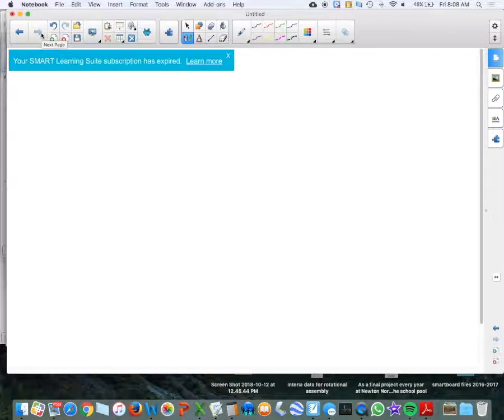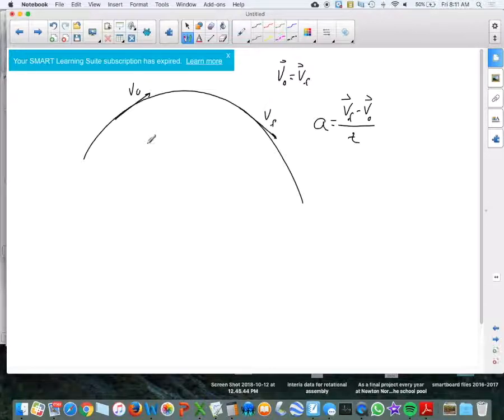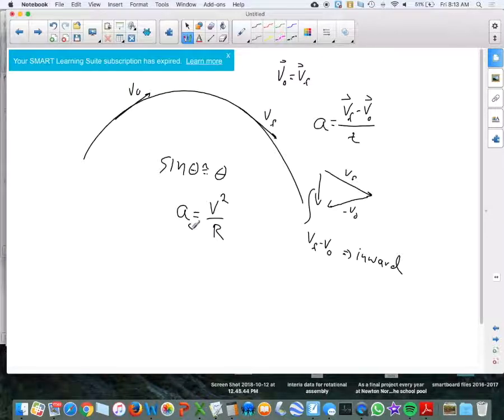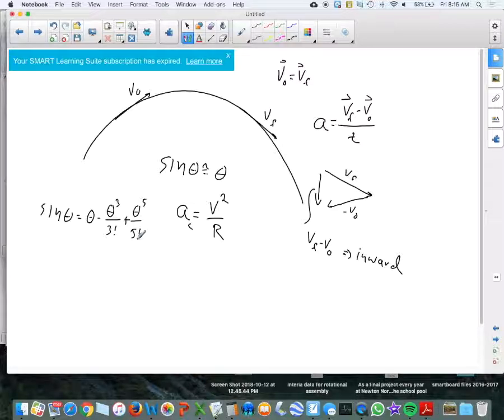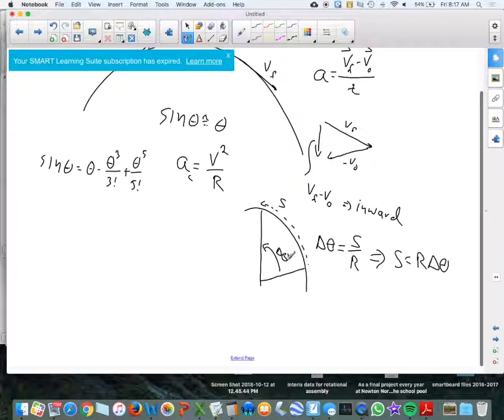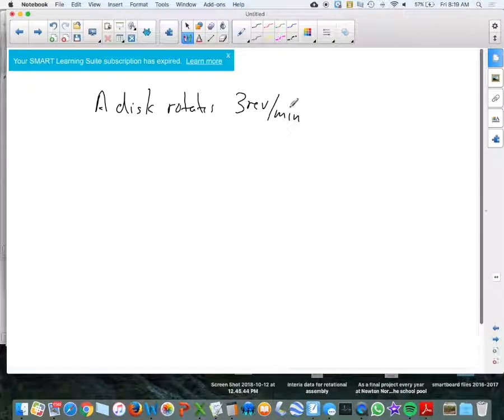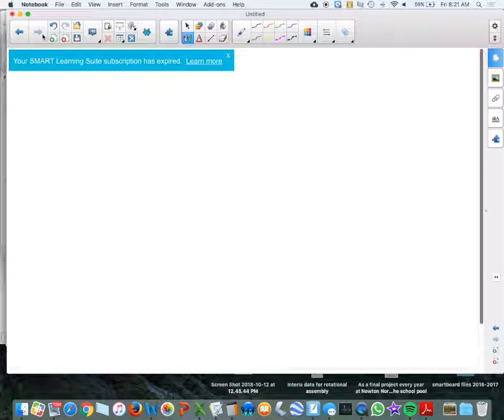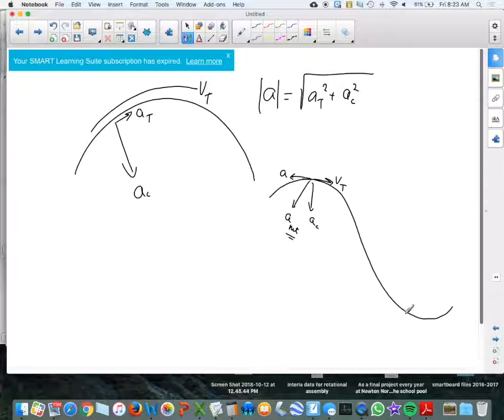Intro to circular motion 10 25 18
Intro to circular motion